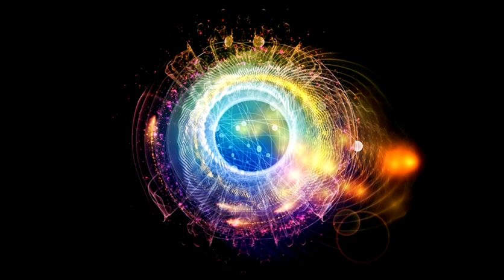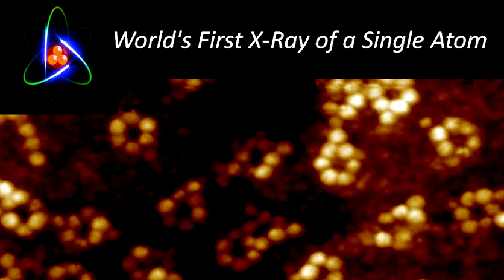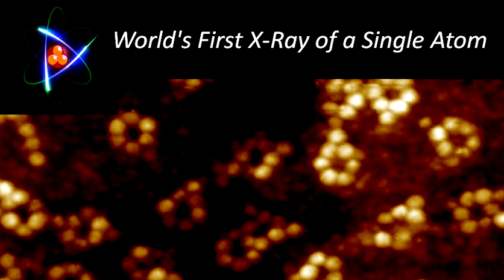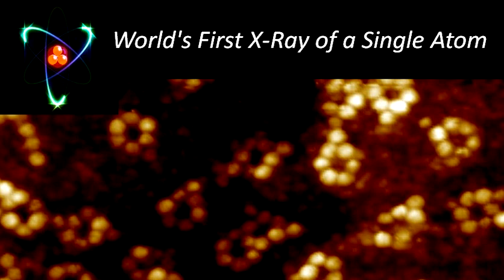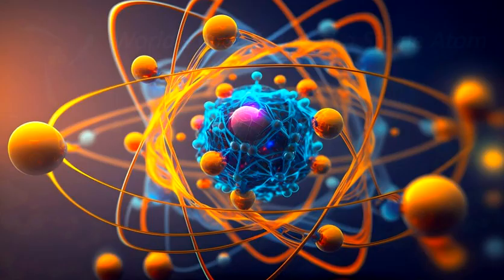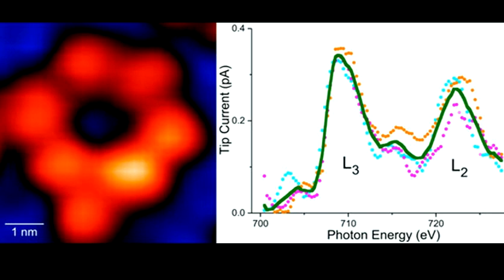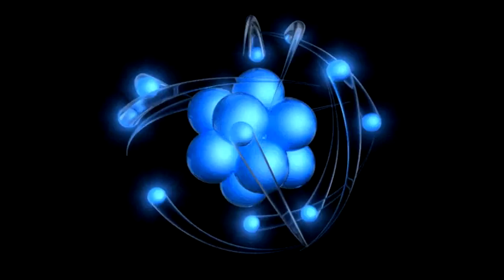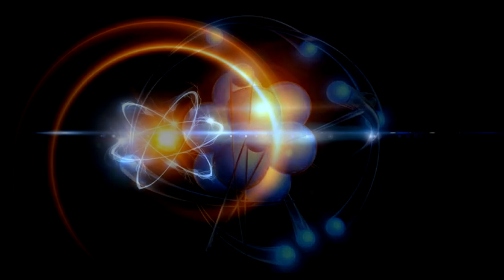Revolution in Physics: First-Ever X-Ray of a Single Atom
Physicists take first-ever X-rays of single atoms.
Since the discovery of X-rays by Wilhelm Röntgen in 1895, its use has been ubiquitous, from medical and environmental applications to materials sciences. 7EVEN @its7EVEN